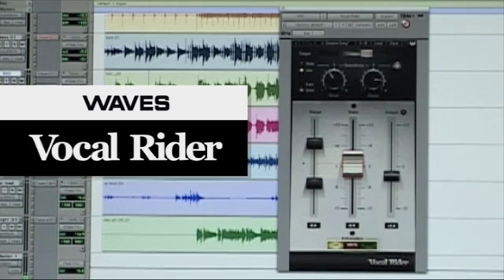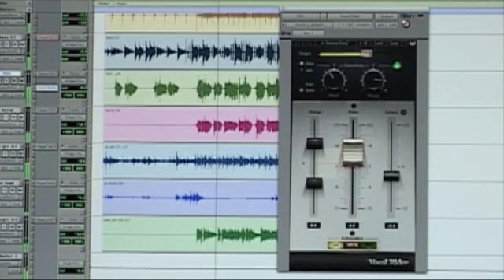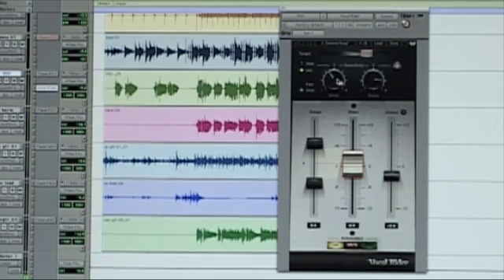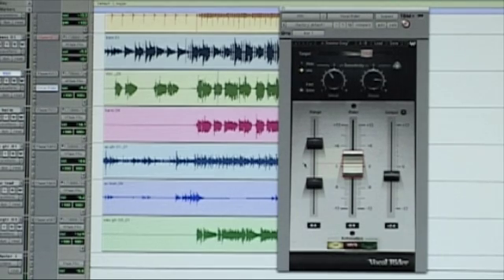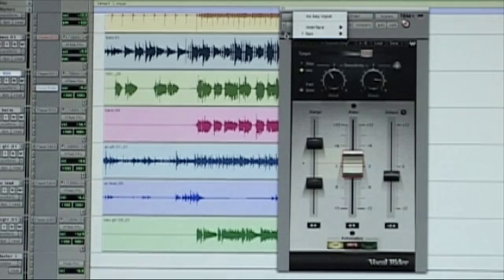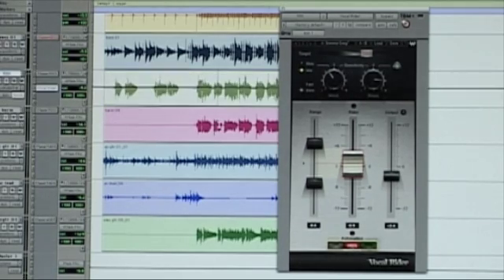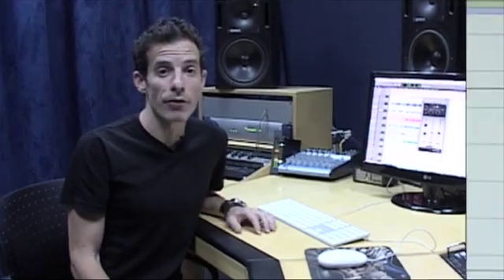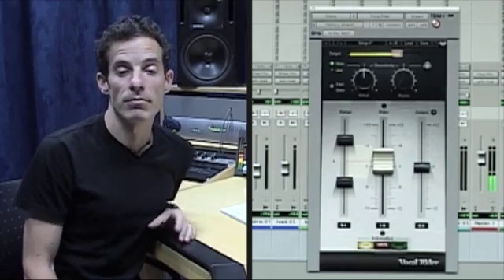Intro to Waves Vocal Rider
Learn how to adjust vocal levels automatically using Waves Vocal Rider with this quick and easy tutorial.